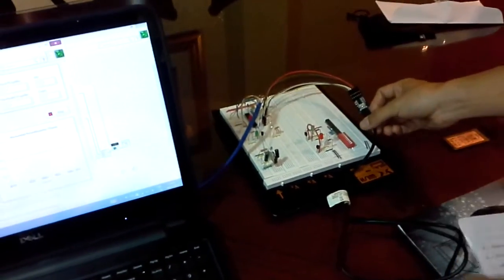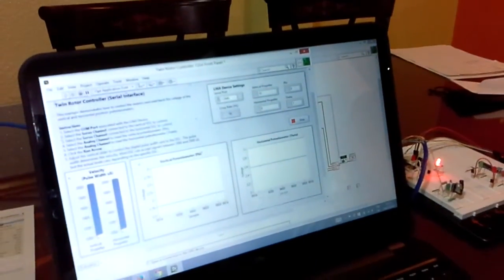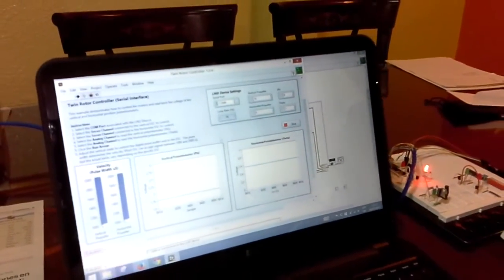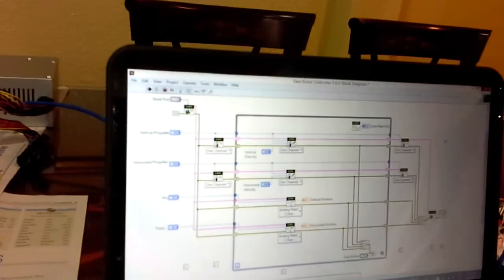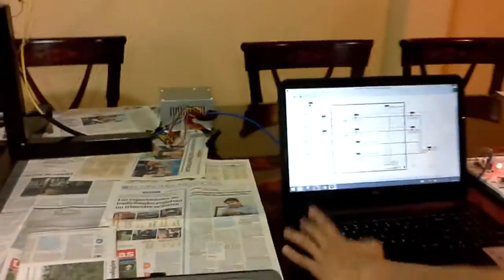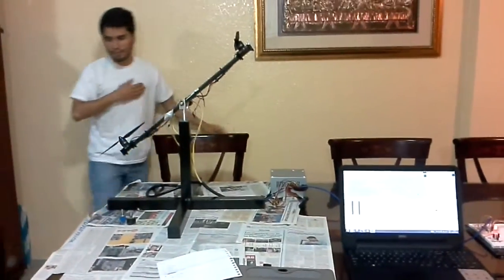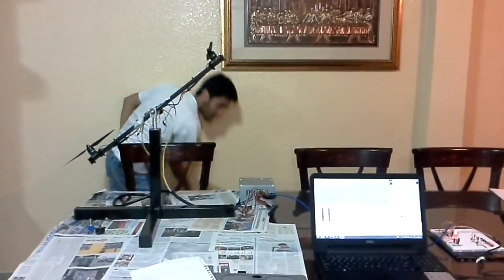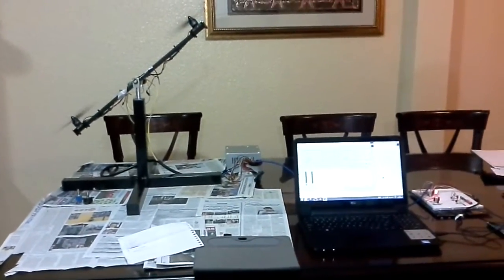Self made Twin Rotor System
Basic demonstration of the project I'm working on.